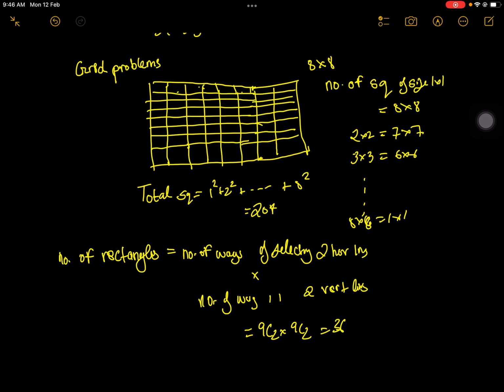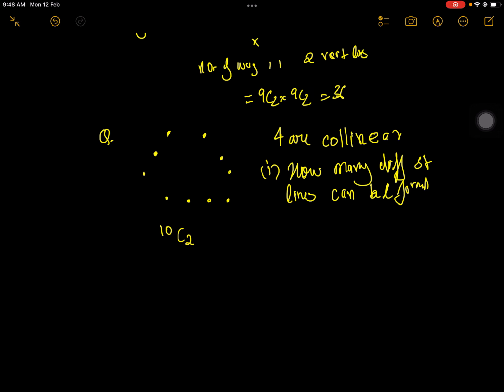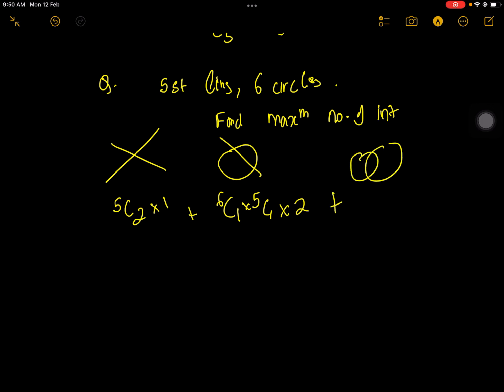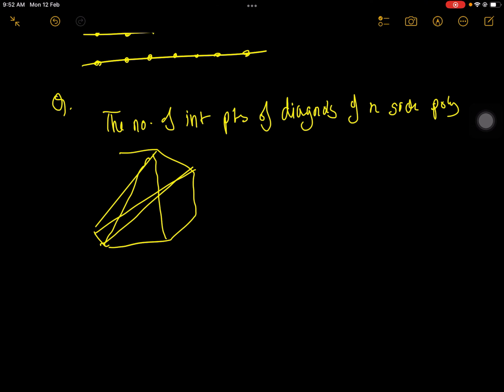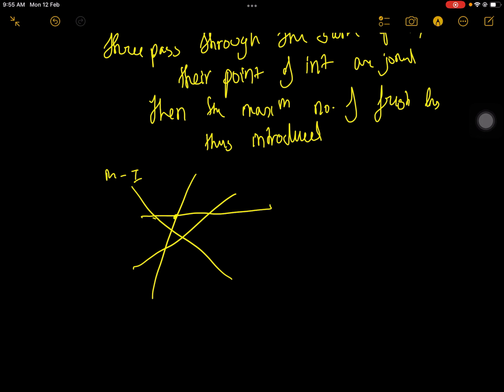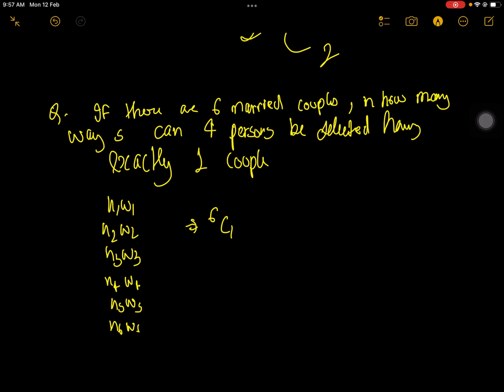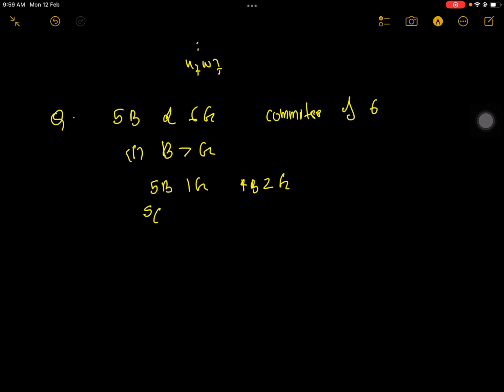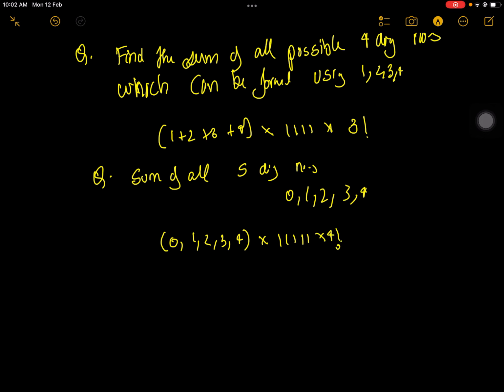PNC part 3 JEE ADVANCE